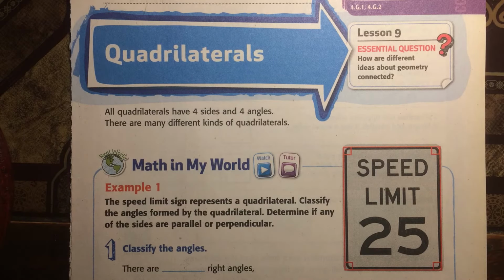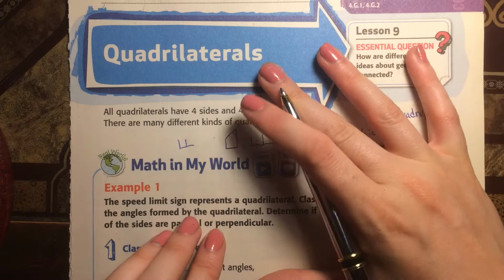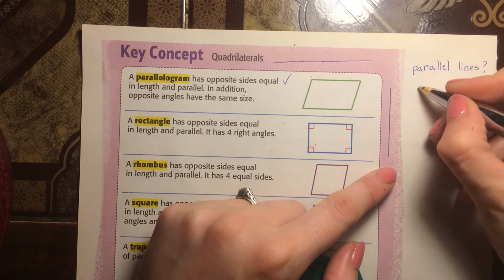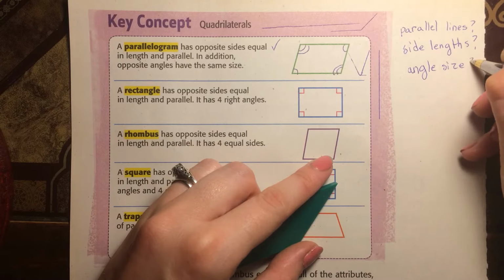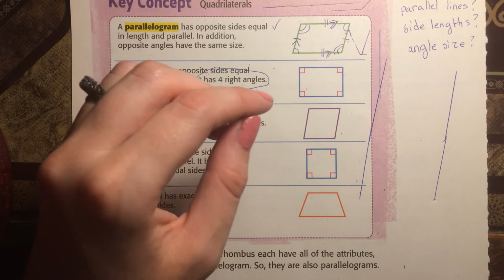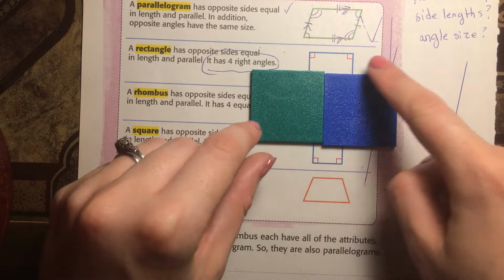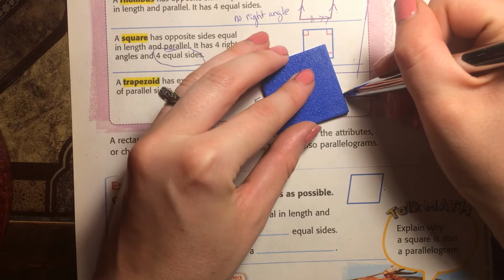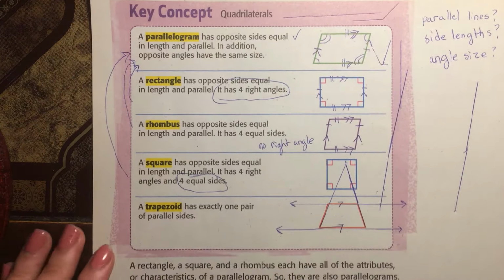My Math Flip Chapter 14 Lesson 9